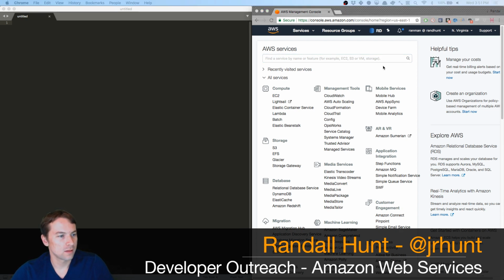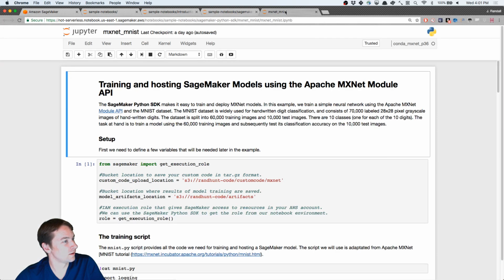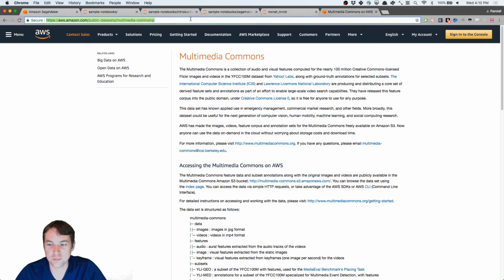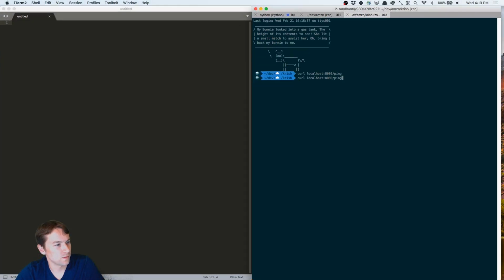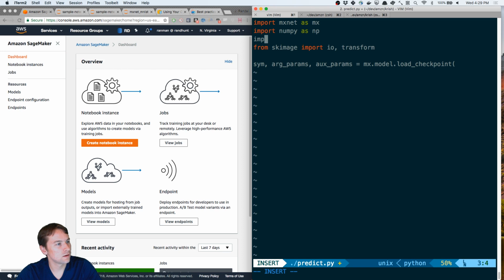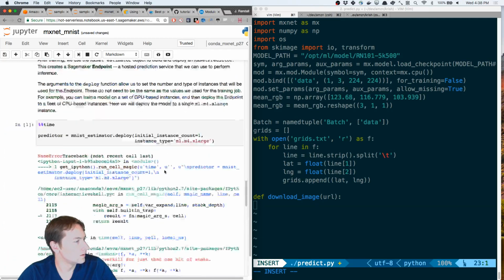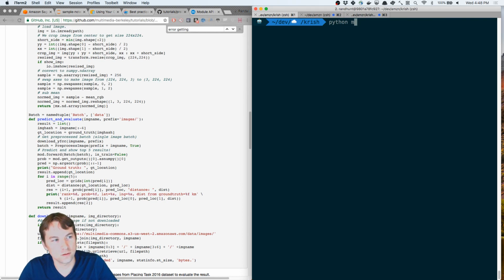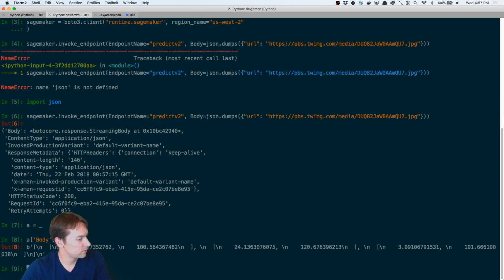AWS Innovate | Build an AI-powered Twitter Bot with Python, AWS Lambda & Amazon SageMaker (Ses. 1)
To catch up on more AWS Twitch streams and to see the upcoming calendar,
In this interactive Twitch stream, viewers were able to watch and contribute as we live coded a Twitter bot powered by AWS and Artificial Intelligence that can guess where in the world a picture was taken. We explored the Twitter API, Amazon Sagemaker, Amazon DynamoDB, Boto3, Amazon API Gateway, and AWS Lambda. and deploy your bot to production.